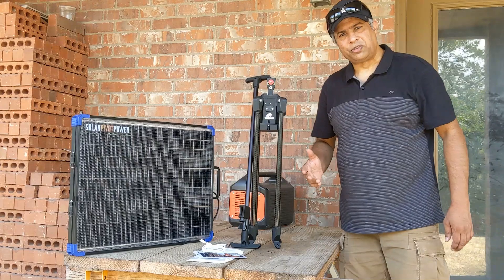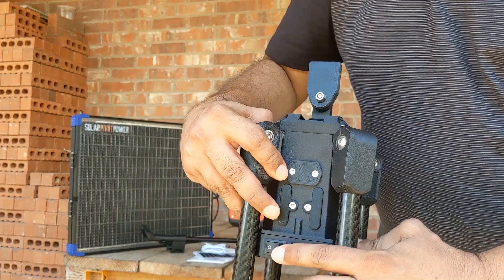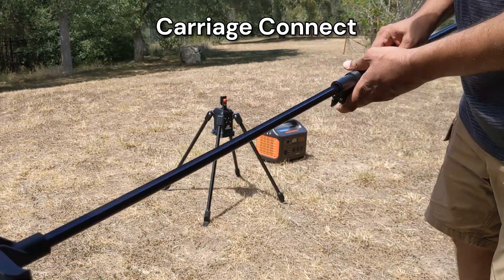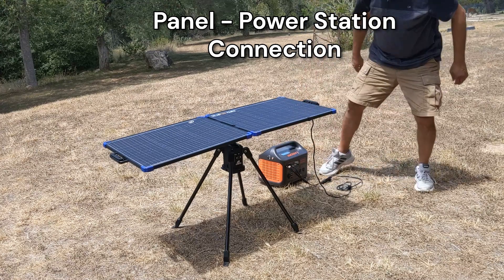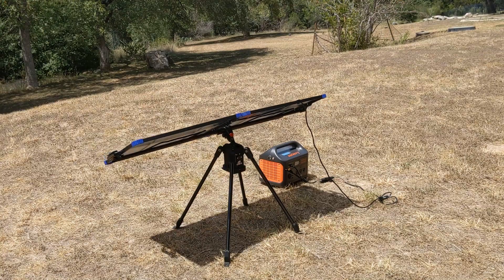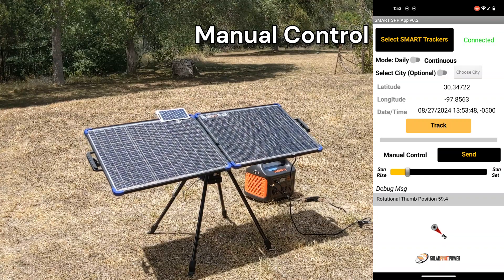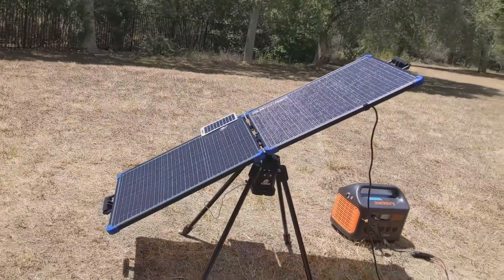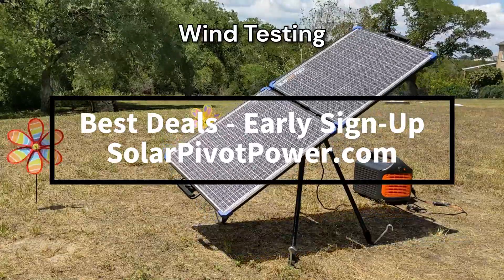pSolBot 1 - Portable Solar Robot Kickstarter All-in-one Bundle Introduction.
System Introduction and Demonstration

pSolBot 1 Kickstarter All-in-one Bundle, Only $299:
- pSolBot 1, portable Solar Robot
- SPP100, 100W High-Performance Solar Panel
- Aux Panel, 2W
- Straps & Stakes
- Reflective Tarp for Solo Use
- USB Cables
- Phone App

All Kickstarter buyers will also be eligible to buy our upcoming 200W Solar Panel at a discounted price of only $149 (Regular $299)

Chapters:
1. System Intro
2. System Setup
3. Carriage Connect
4. Panel Mount
5. Panel - Power Station Connection
6. Operation - Daily Tracking
7. Operation - Continuous Tracking
8. Aux Power
9. Manual Positioning
10. Tilt Control
11. Stakes for Anchoring
12. Disassembly
13. Wind Testing